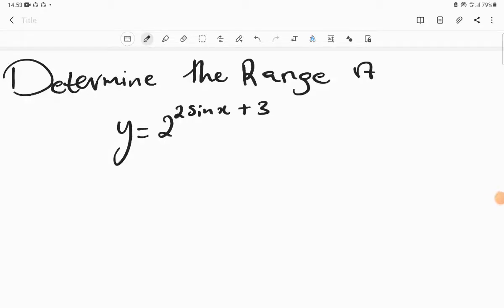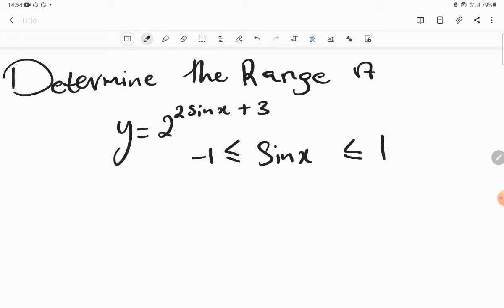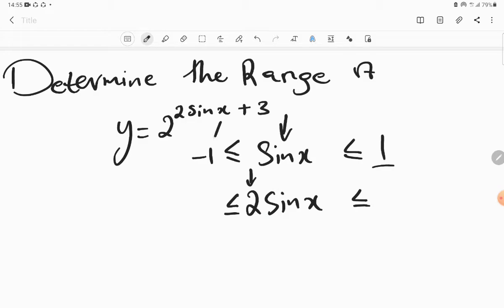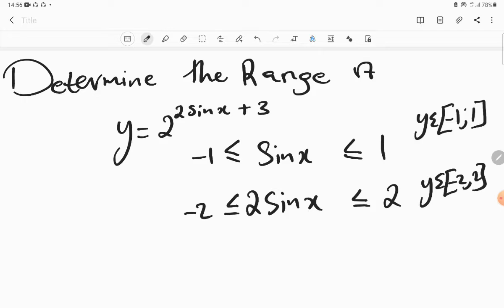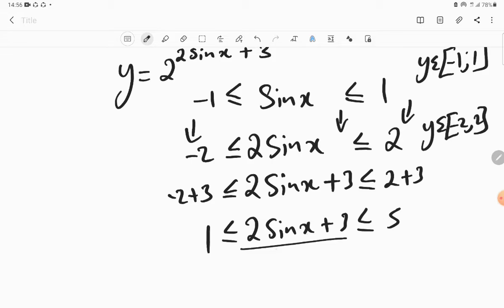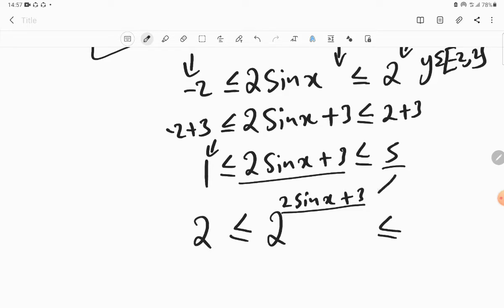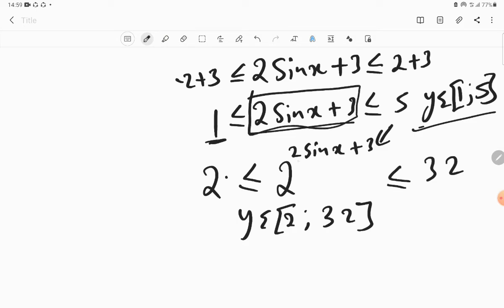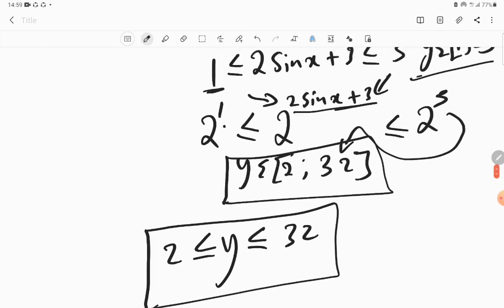trigonometric function question grade 12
solving trig functions in a challenging question, understanding the range of a trigonometric function